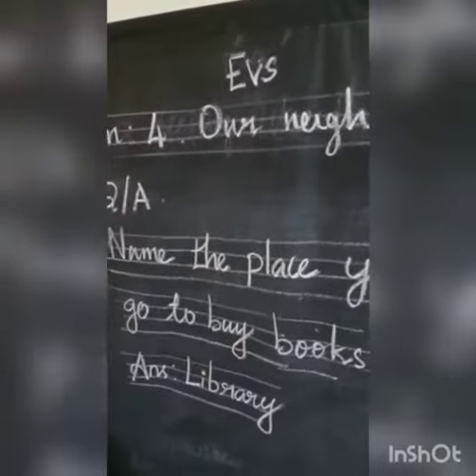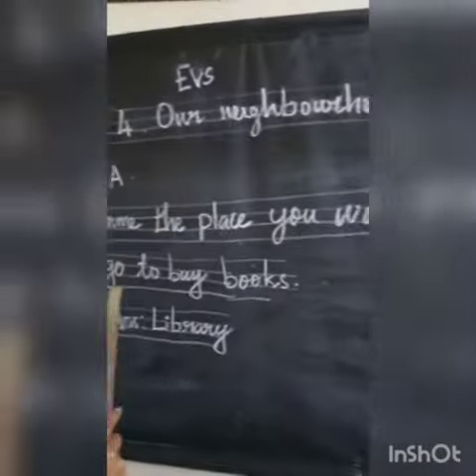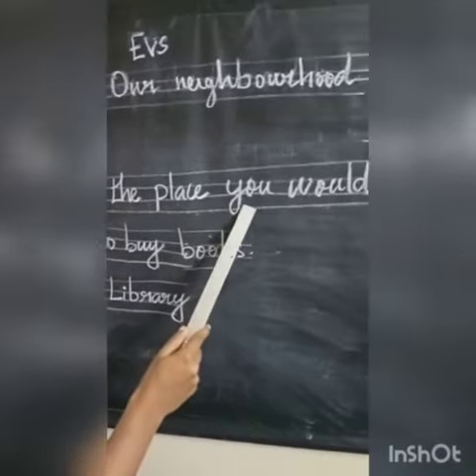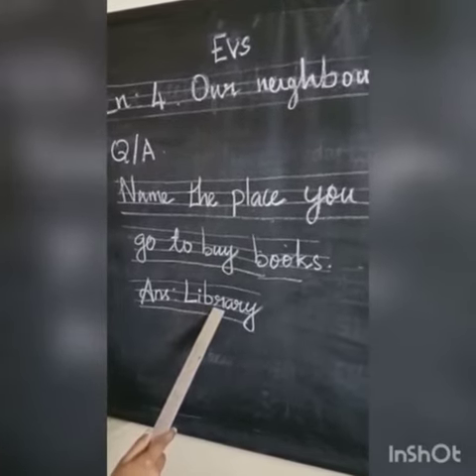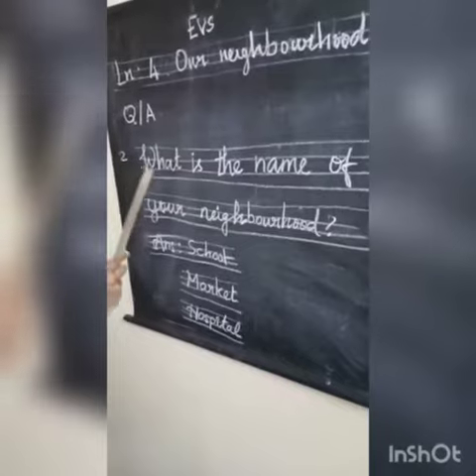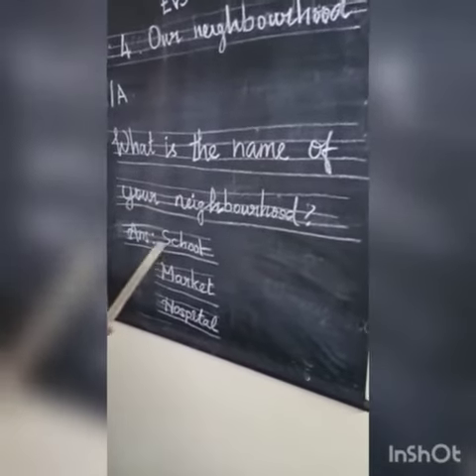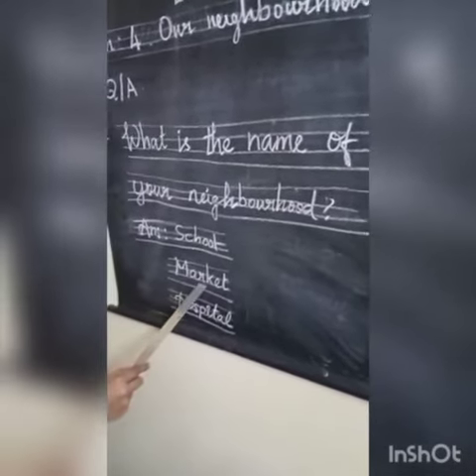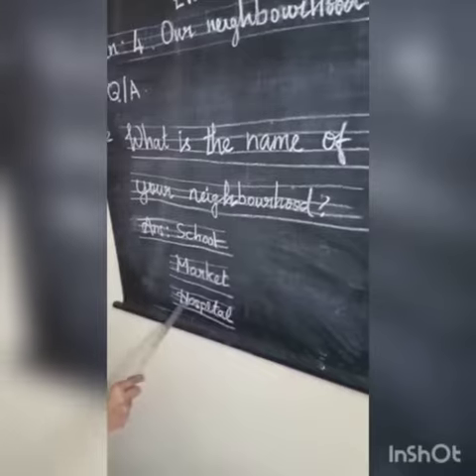SRI PARASAKTHI VIDYALAYA CBSE